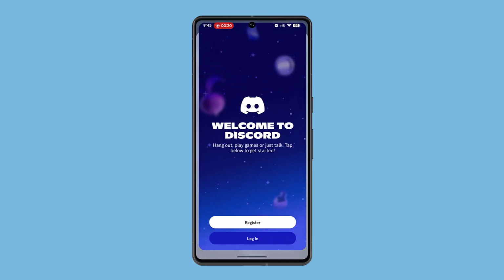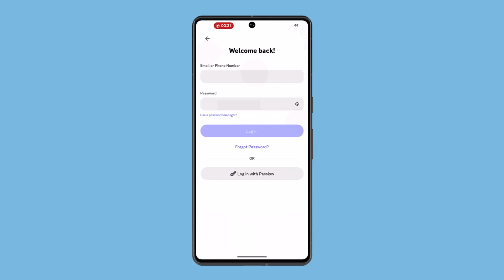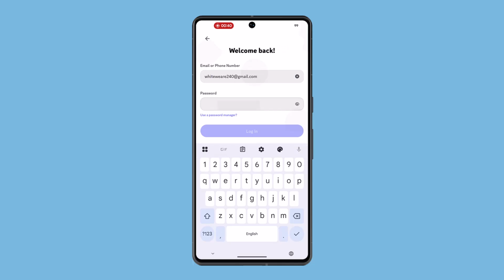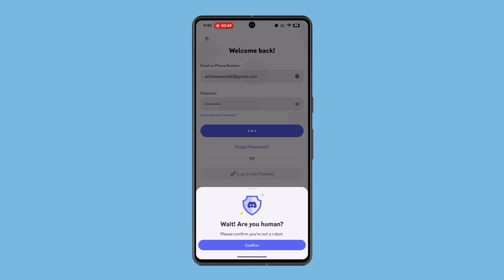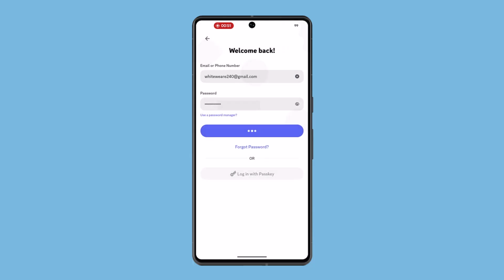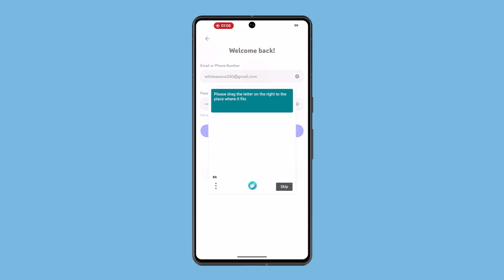How To Log In To Discord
Logging into Discord is a quick and secure process that gives you access to your servers, chats, and voice channels across devices. Whether you're on a smartphone, tablet, or computer, the steps are generally the same. This video provides a clear walkthrough of how to log into your Discord account using the mobile app, starting from launching the app to entering your credentials and completing the CAPTCHA verification.

Before you begin, make sure you’ve already created a Discord account. You won’t be able to log in without one. Once your account is set up, open the Discord app on your device. Ensure the app is updated to the latest version and that you're connected to a reliable internet connection.

On the home screen of the app, tap the 'Log In' button. Carefully type in the required information and tap 'Log In' again to continue.

As part of its security features, Discord may ask you to complete a CAPTCHA challenge after entering your credentials. This process is used to confirm that you're a real user and not an automated bot. Follow the on-screen prompts to complete the CAPTCHA, which usually involves selecting or arranging images.

Once verified, you'll be successfully logged into your Discord account and redirected to the homepage or last active server. If you're logging in from a new device or location, Discord may also send a verification code to your email or phone for added security.

Timestamps:
0:00 Introduction
0:11 Requirements before logging in
0:20 Opening the Discord app
0:28 Entering login credentials
0:43 Completing CAPTCHA verification
0:55 Successful login and conclusion